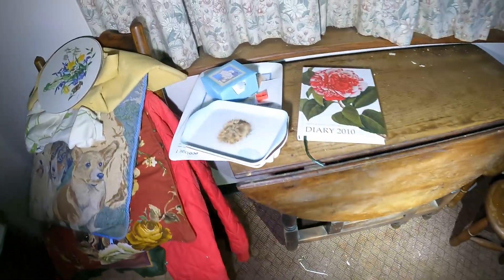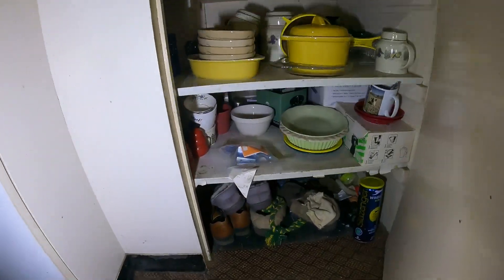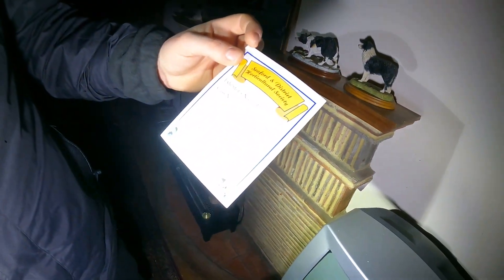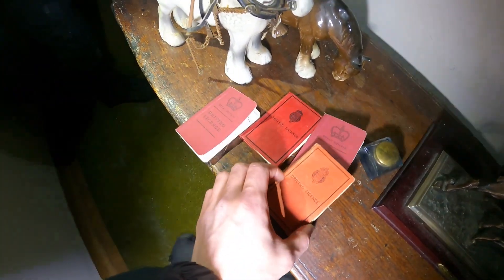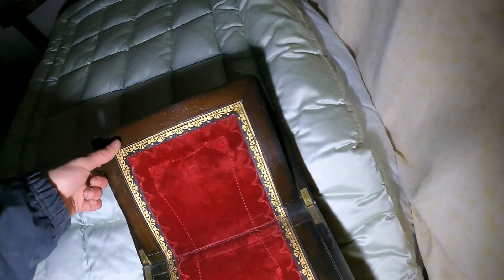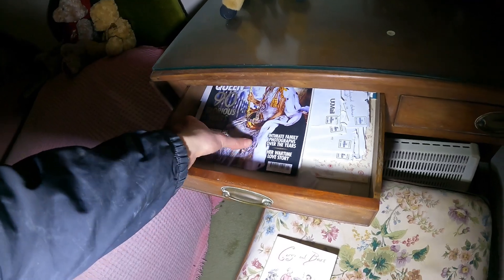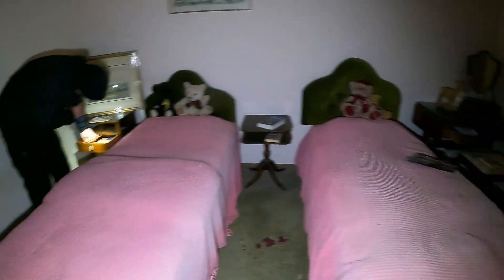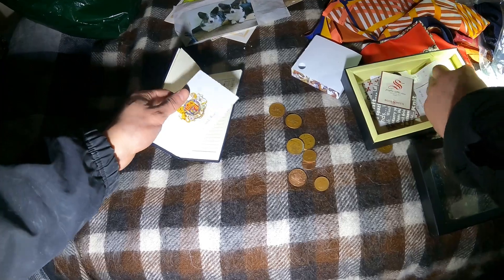Abandoned Teddy Bear House Everything Left Behind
The Abandoned Teddy Bear House.
There isn't much information on this one but the husband died a while back while the wife was staying at the house. with everything left behind there was still food in the cupboards. sadly the wife had passed away fairly recently and the house has now been sold with all the belongings that were left.